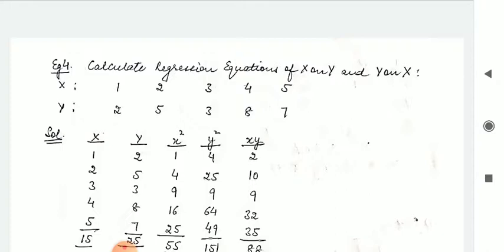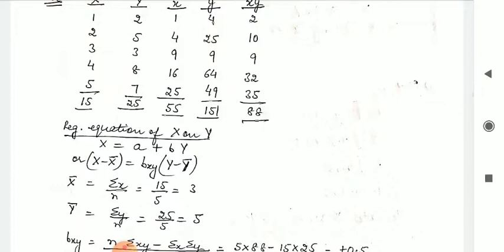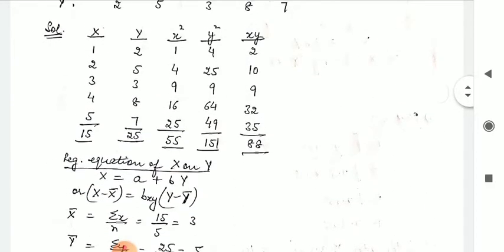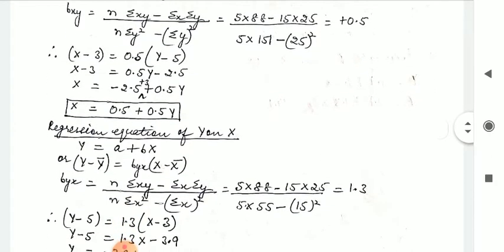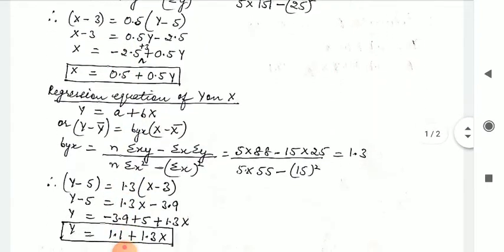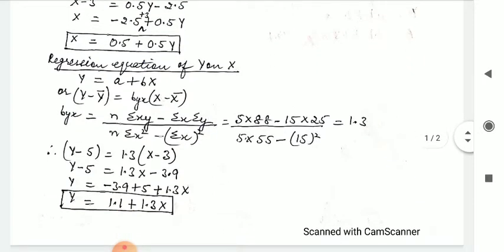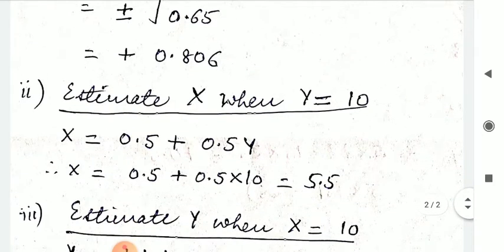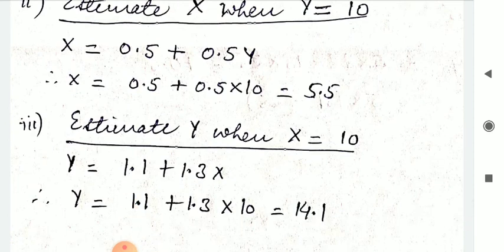Regression Equations - Type 1